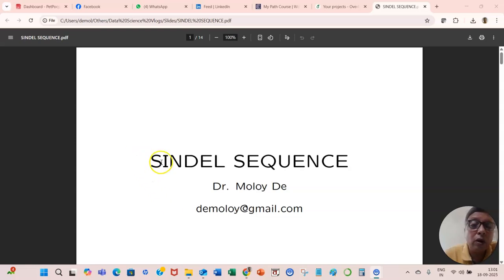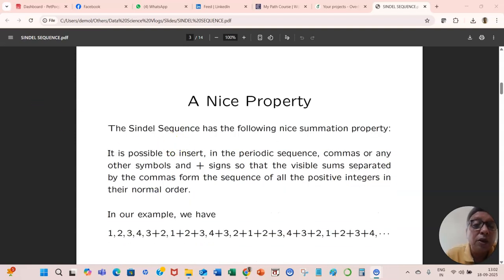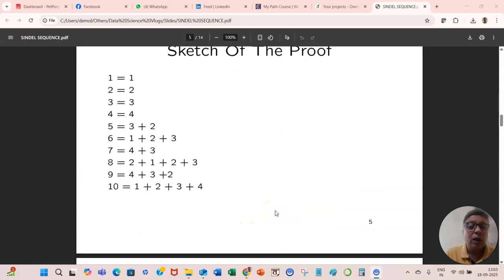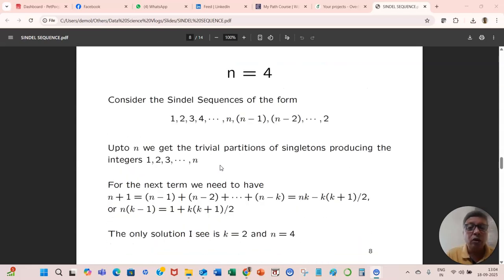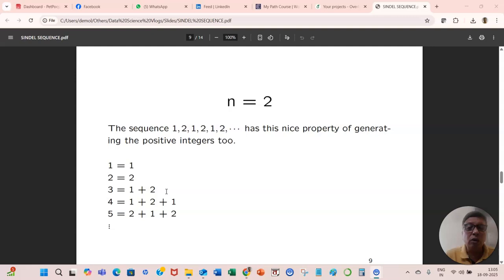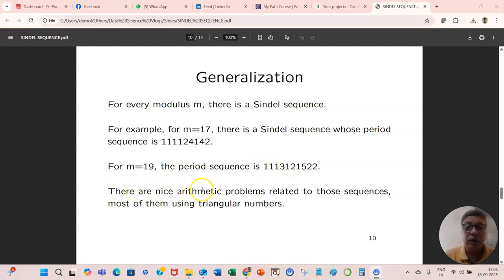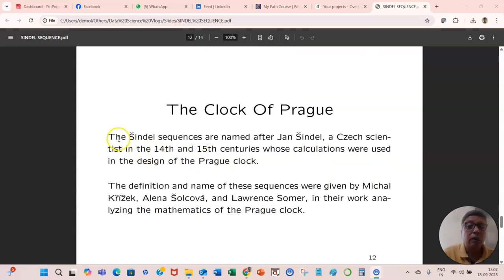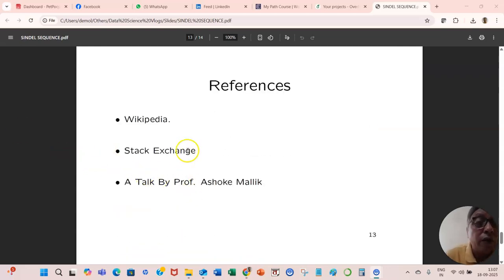Data Science Vlogs - Sindel Sequence